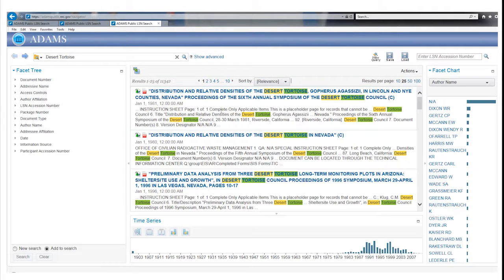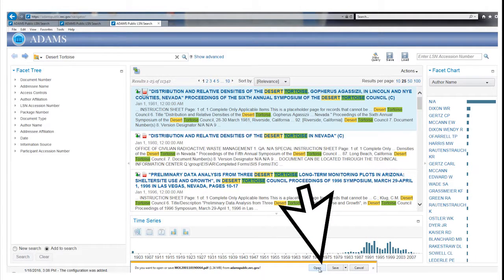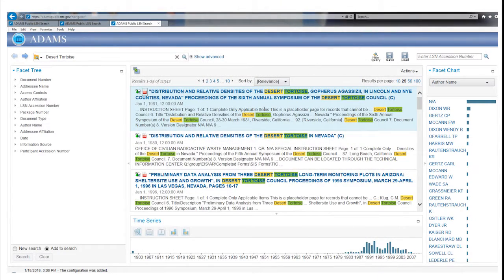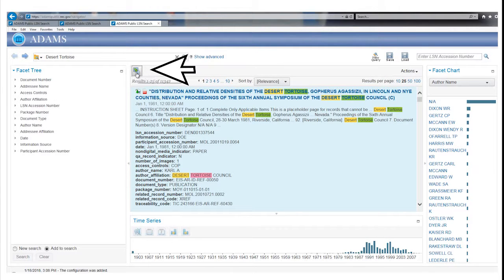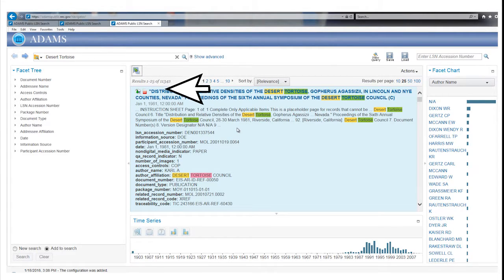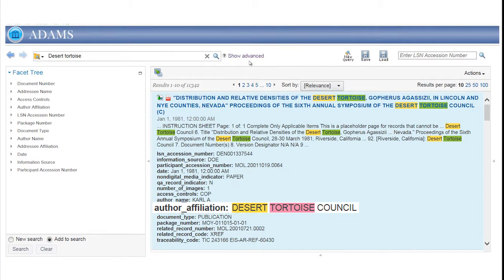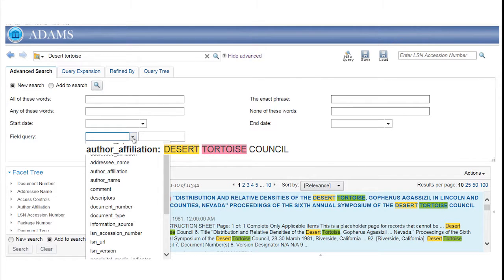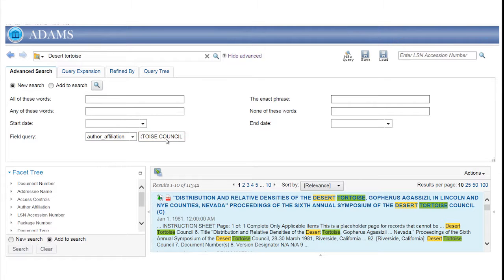401: Viewing the Results and Document Properties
NRC ADAMS LICENSING SUPPORT NETWORK LIBRARY HOW-TO VIDEO SERIES

This series of videos provides instruction for searching the NRC Licensing Support Network (LSN) library.

The LSN Library provides access to nearly 3.7 million publicly available documents related to the hearings regarding the Department of Energy’s application for authorization to construct a high-level nuclear waste geologic repository at Yucca Mountain, Nevada.

These short videos show how to access the LSN library and how to perform simple and advanced searches using accession numbers, keywords, date ranges, and other document properties.

You can access the LSN library through the NRC’s public